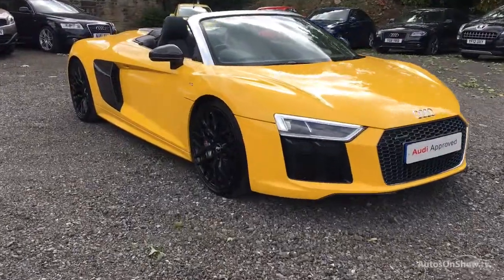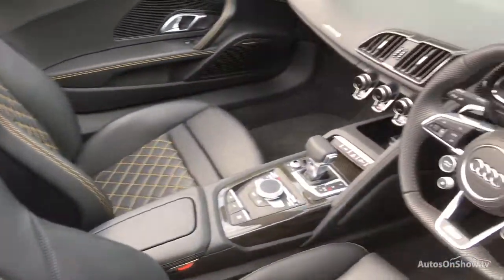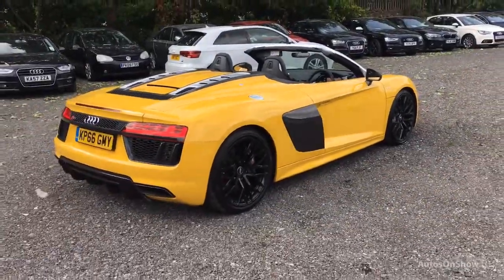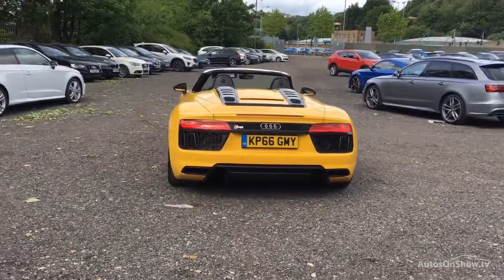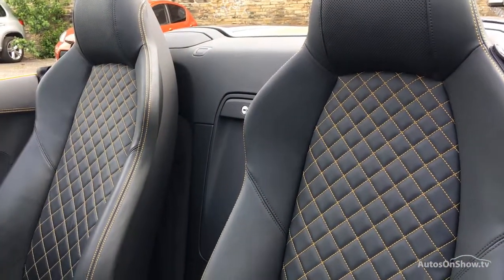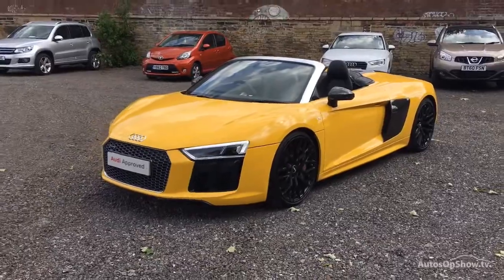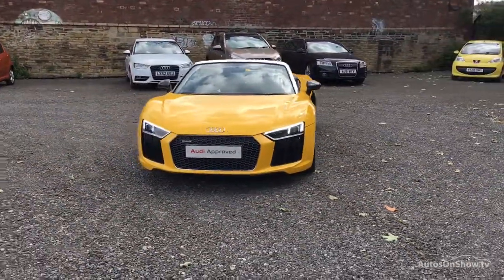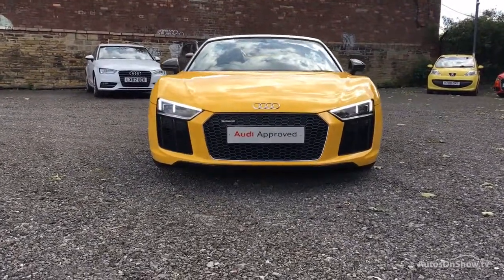KP66GMY AUDI R8 SPYDER V10 QUATTRO YELLOW 2016, Bradford Audi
2016 AUDI R8 SPYDER V10 QUATTRO CONVERTIBLE PETROL, in YELLOW